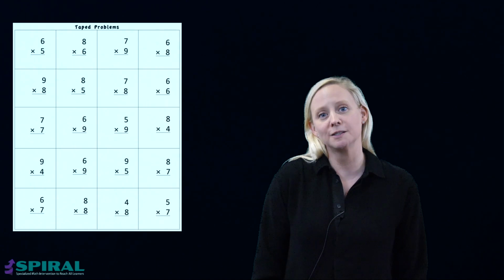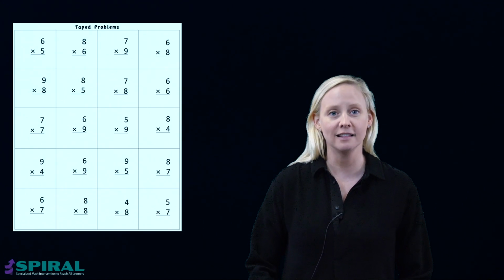Taped Problems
For Project SPIRAL, Kate Berry demonstrates how to use the Taped Problems activity to practice math fact fluency.